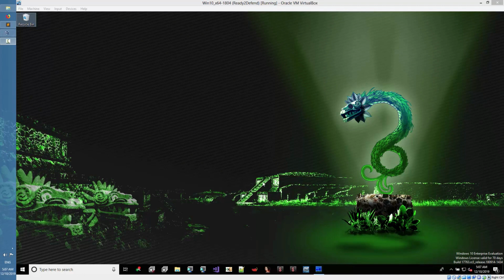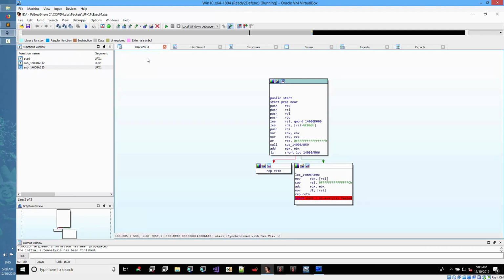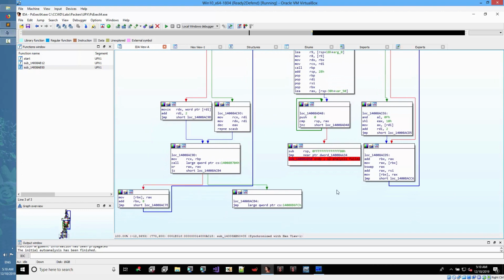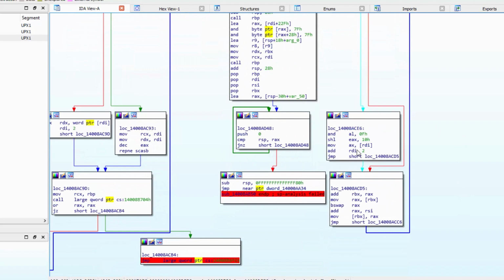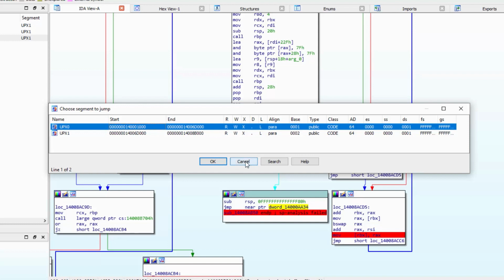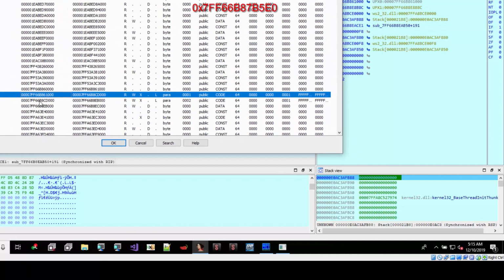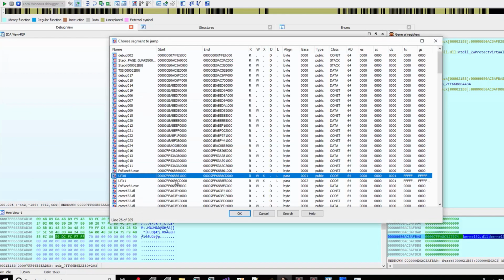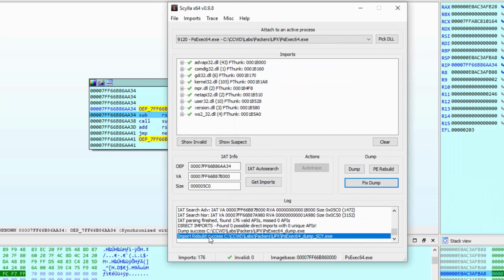Class 3 (Lab): Unpacking UPX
Learn the basics to unpack a binary, normally used by malware authors to hide malicious actions and to bypass detections. In this class, we will use UPX, one of the basic packers out there, very useful to understand the Carnita Methodology while analyzing malware to get to the meet (malicious actions) as soon as possible.